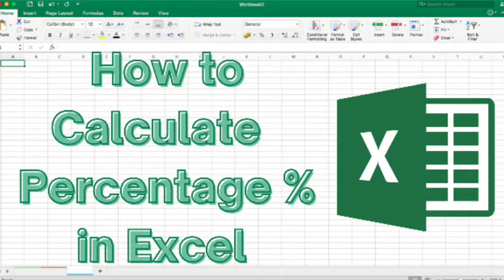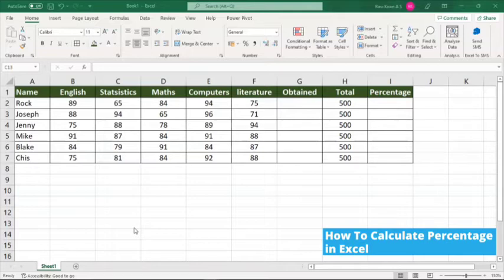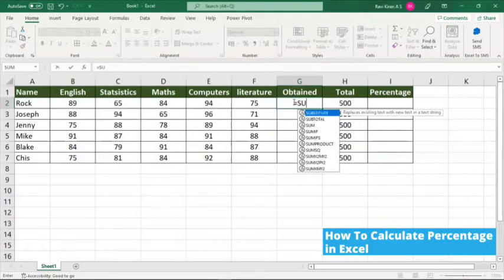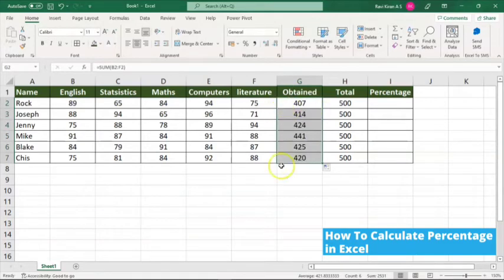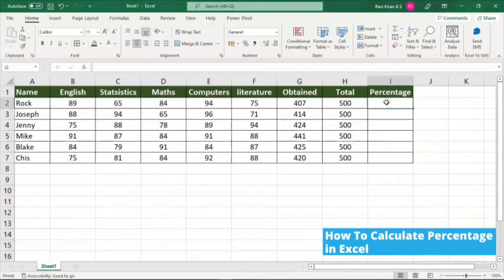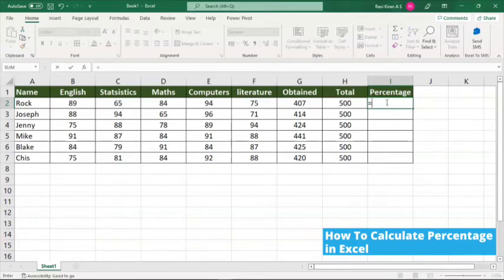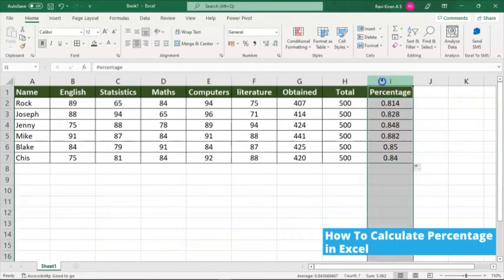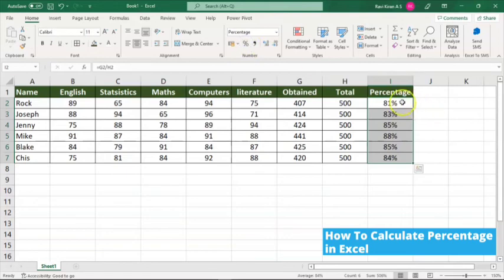Unbelievable Trick to Calculate Percentages Instantly in Excel!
In this video, we're going to tell youl. This is an essential skill for any business or financial accountant, and we're going to show you a simple formula that you can use every time you need to calculate a percentage.

Whether you're a student looking to learn how to calculate percentages in Excel, or an accountant or business professional who needs to understand percentages, this video is for you! By the end of this video, you'll be able to calculate percentages in Excel with ease!

00:00 Introduction to How to calculate percentage in Excel?
00:35 Trick to Calculate Percentage in Excel - Practical